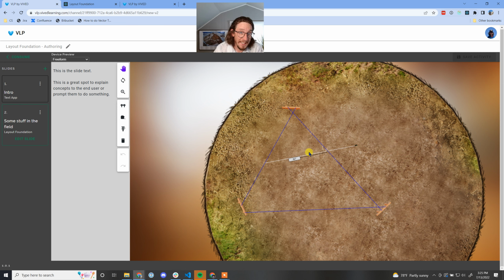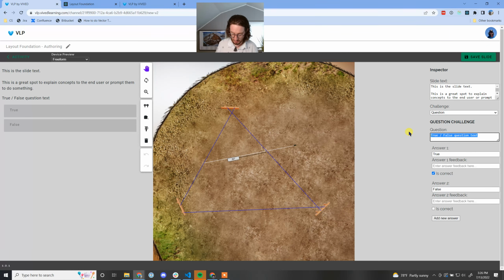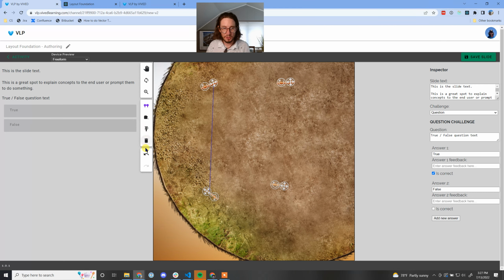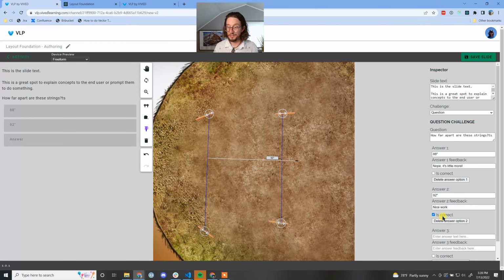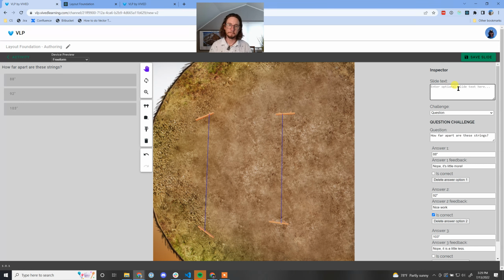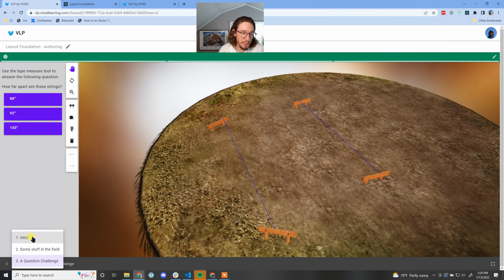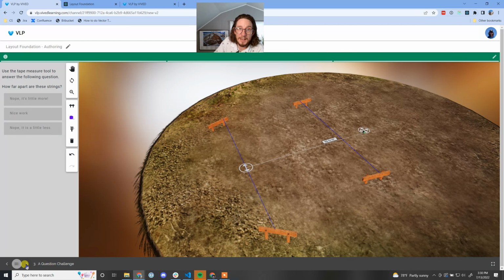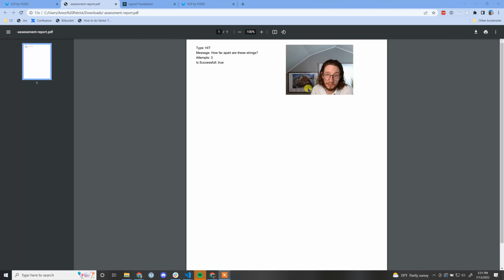Layout Foundation - Authoring a Question Challenge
This video demonstrates how an author can setup a scene with a question challenge